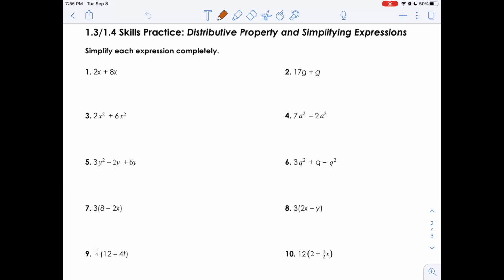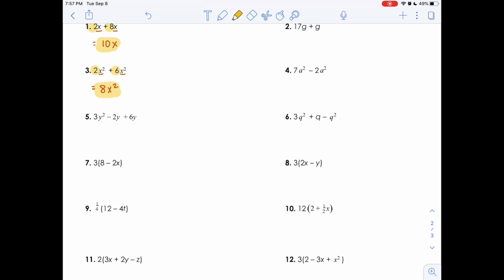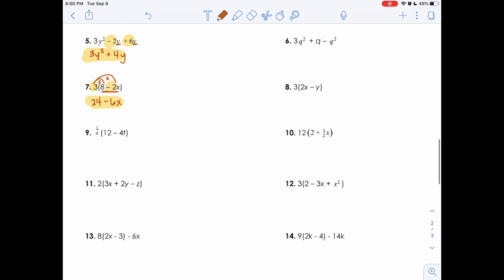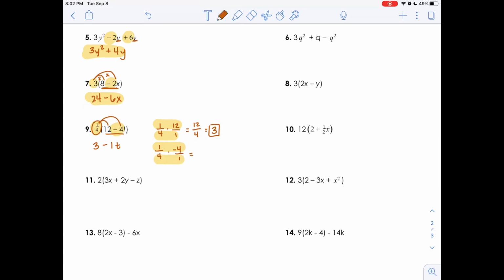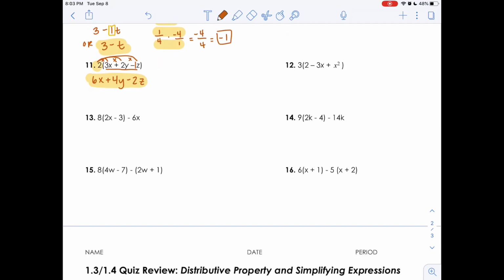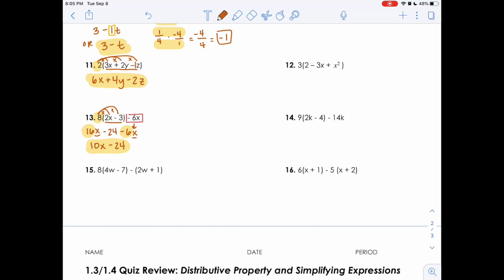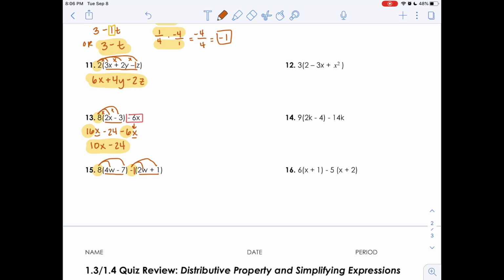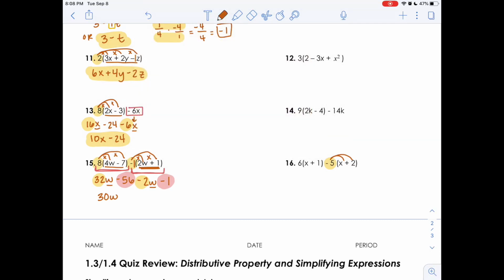1.3-1.4 Skills Practice ODDS